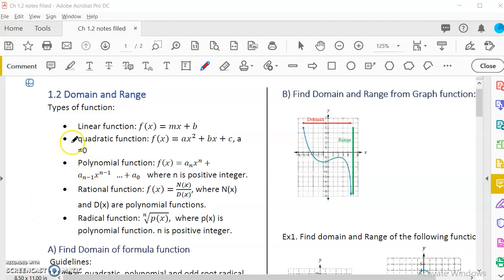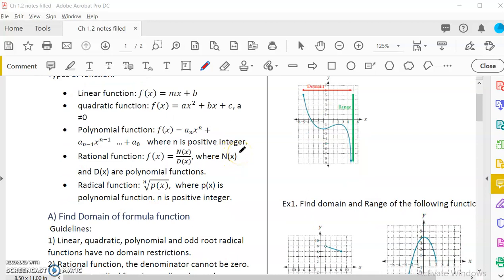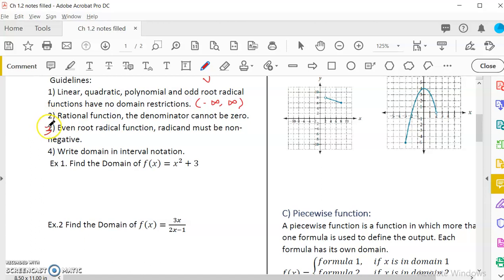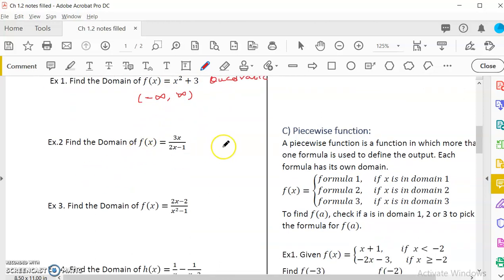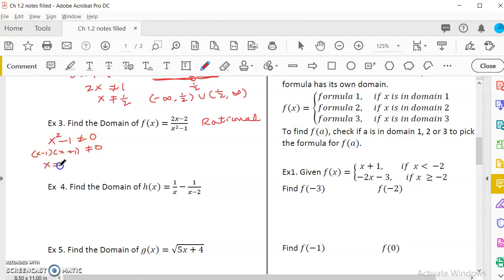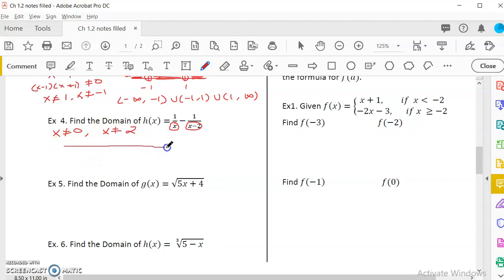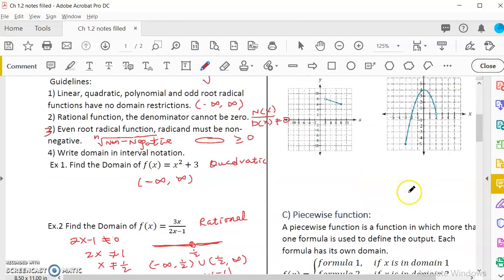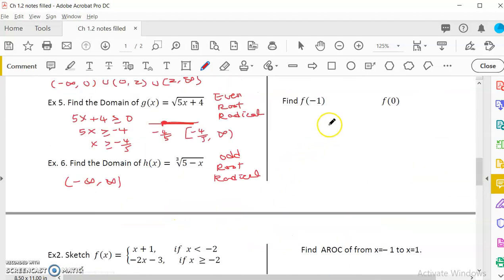OpenStax Precalculus Ch 1.2 Domain of function